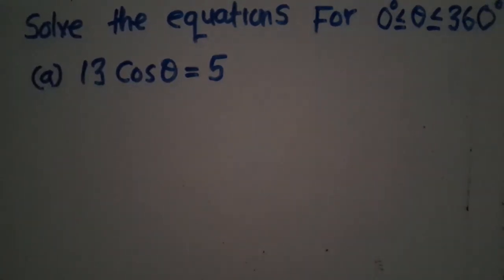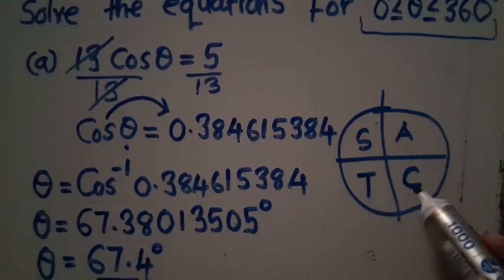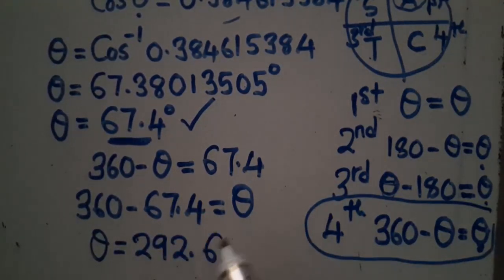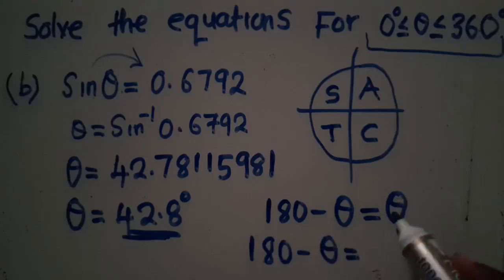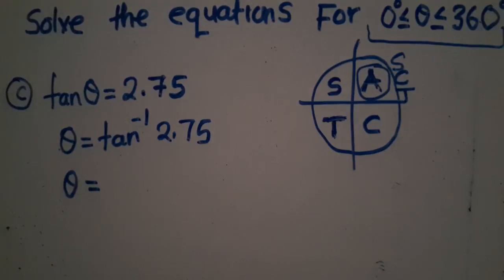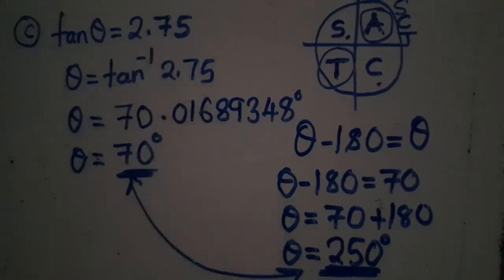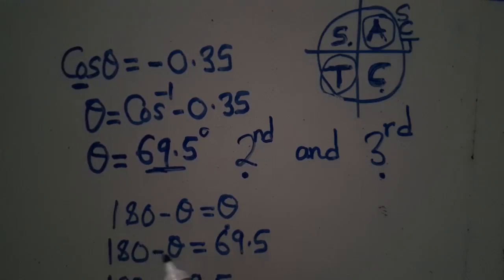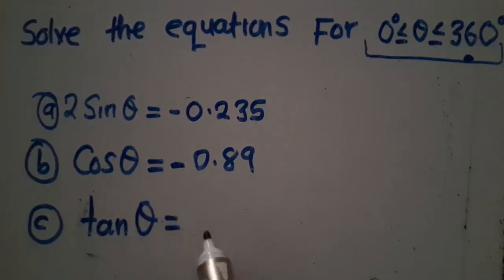G12 - Trigonometric Equations || O'levels